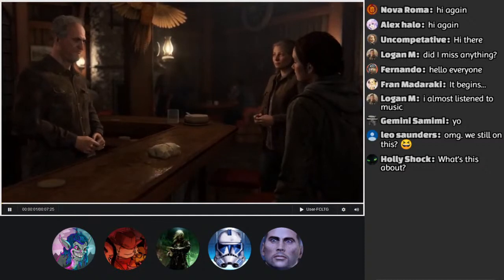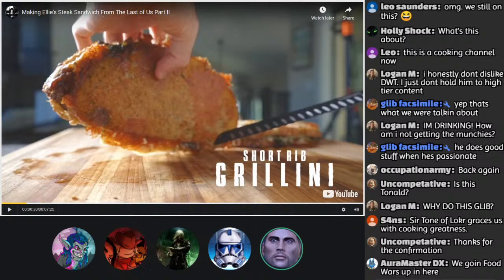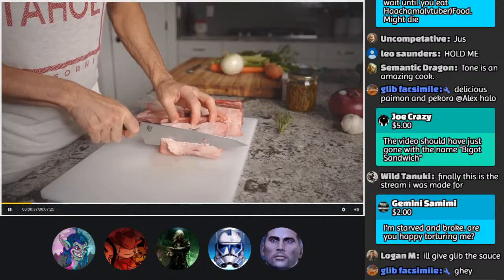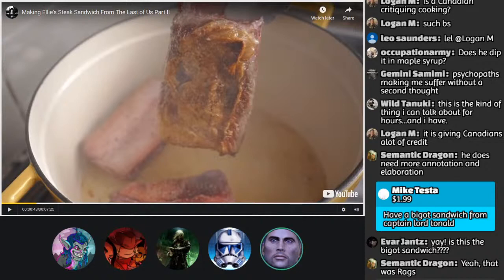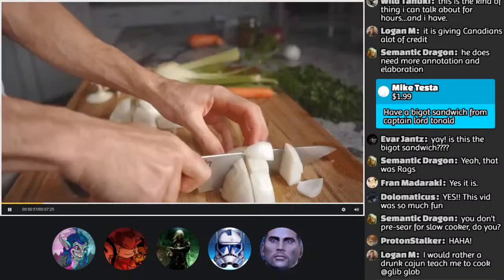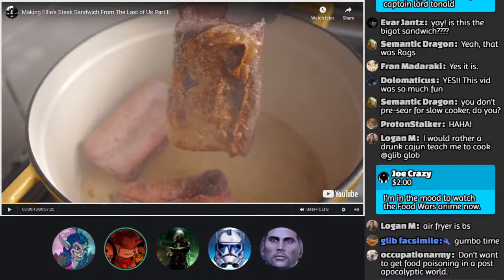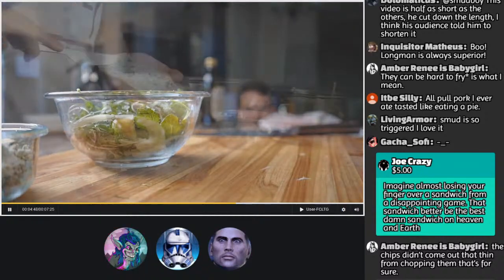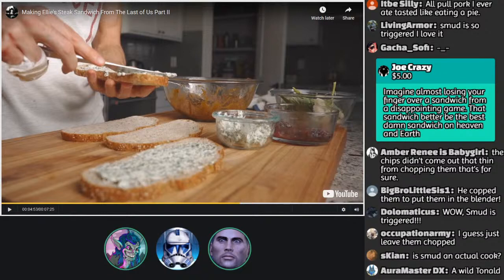SmudTalk #1: Making Ellie's Steak Sandwich From The Last of Us Part II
Tony. Or Tonald Loke. Shows us how to make his version of sandwiches.

Lord Captain Commander Dunn books

MAONO AU-A04 USB microphone
Audio-Technica AT2020 USB microphone
Mpow 059 Bluetooth Headphones
Twitch Prime, included with Amazon Prime